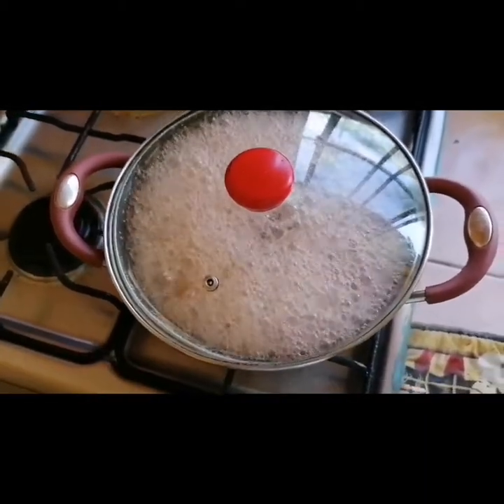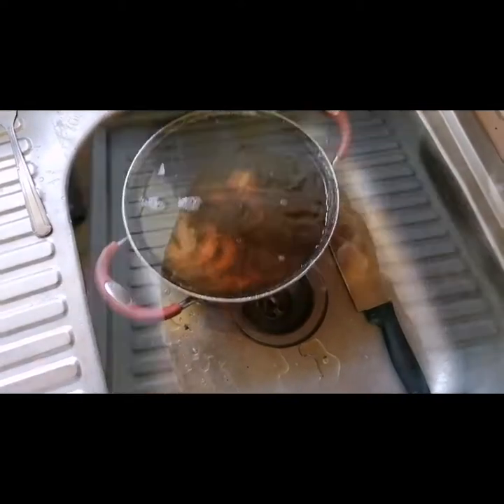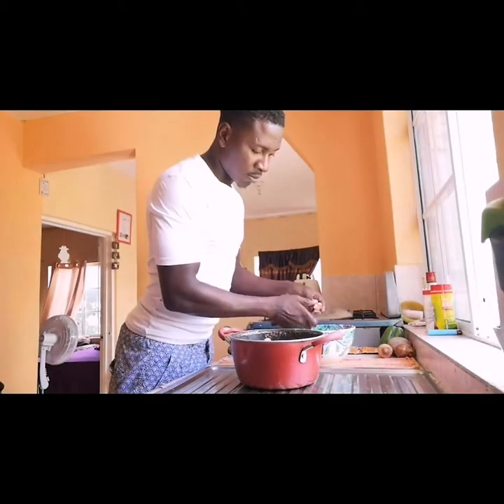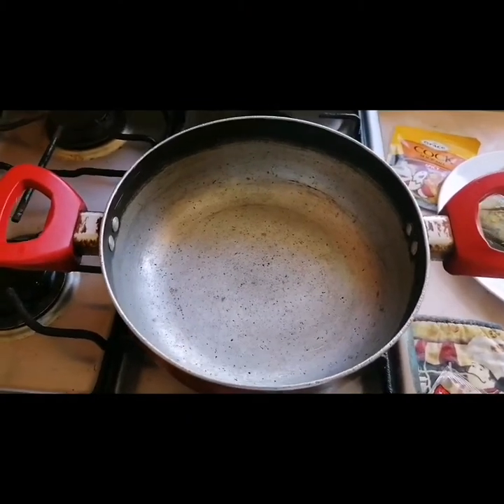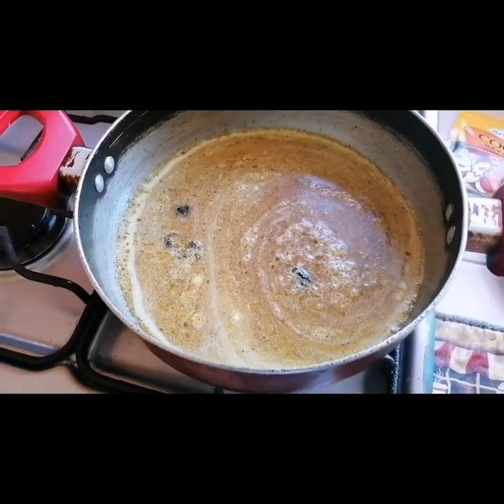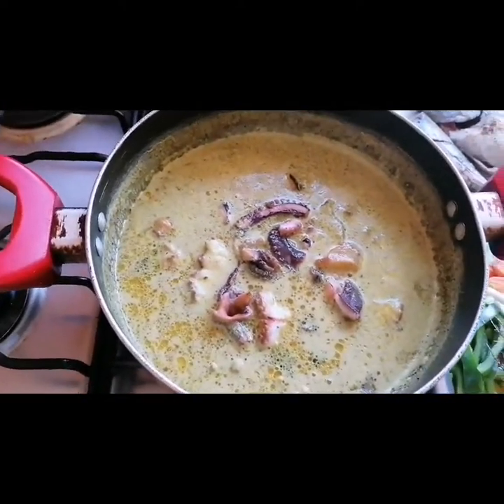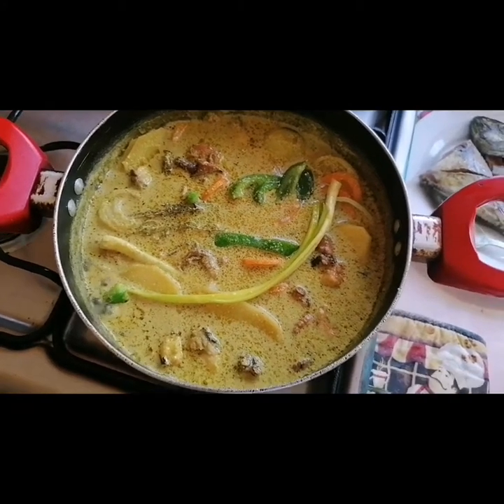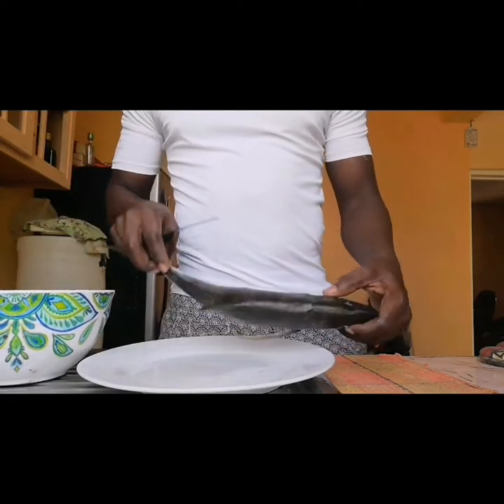JACK FISH & OCTOPUS CATCH & COOK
A very interesting catch and cook video u should watch